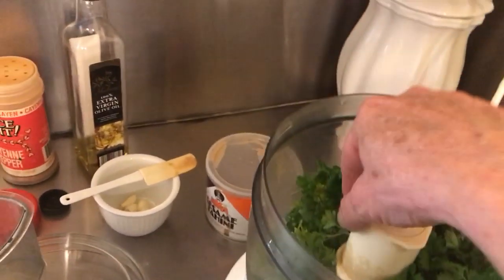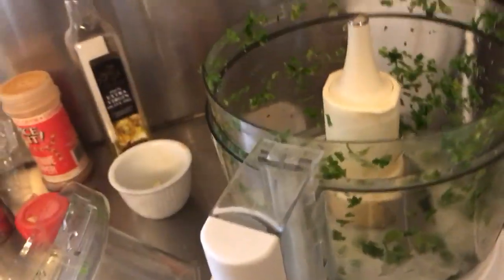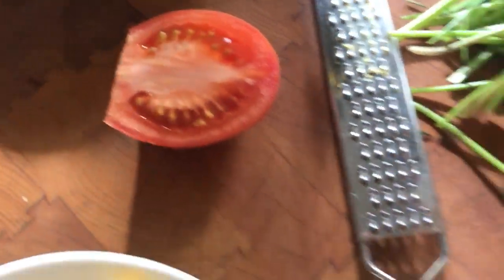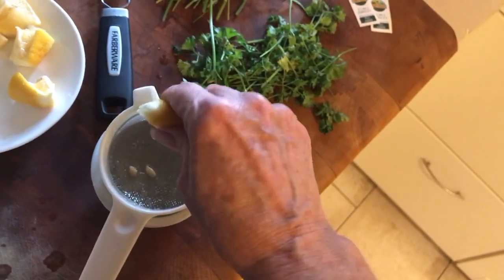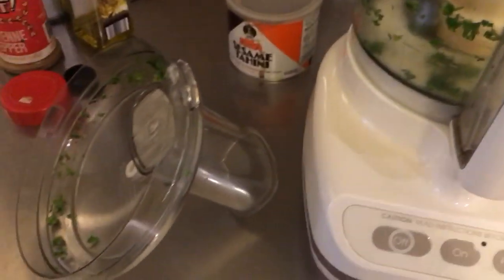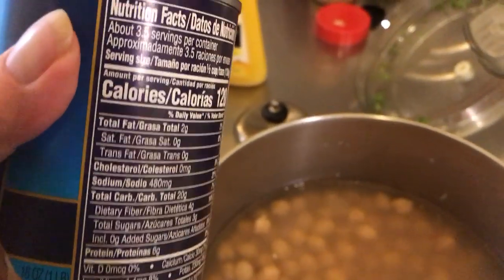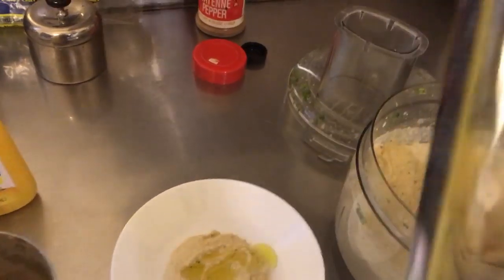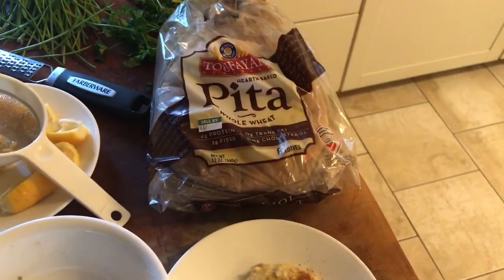Hummus and Tabouli (Lebanese)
Tabouli & Hummus as I was taught by a Lebanese
cook, and tips to make it easier and (perhaps) better.
Please note: I substituted diced chilies for white pepper in tabouli , and later added chopped parsley stems which corrected salt.